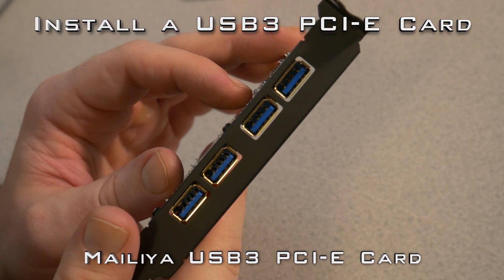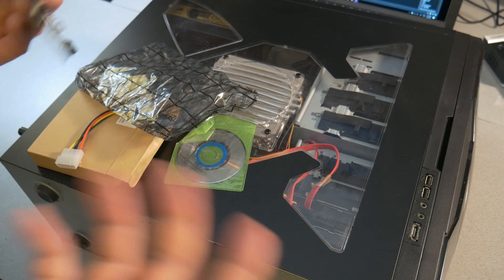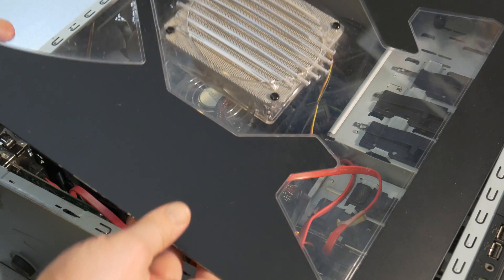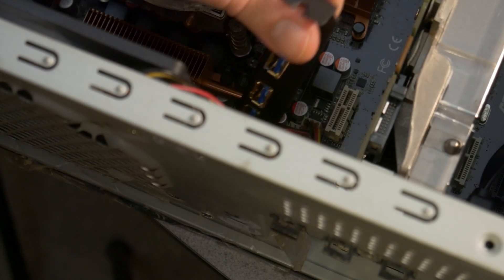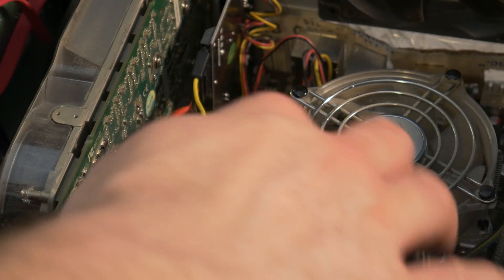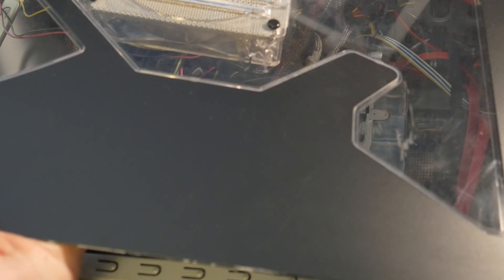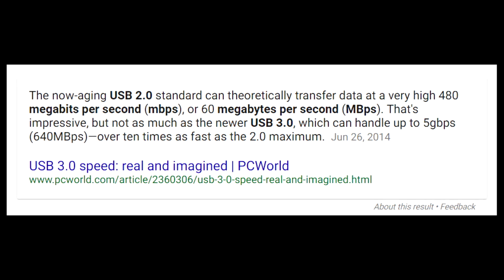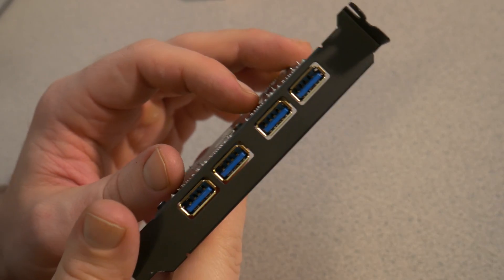INSTALL A USB3 PCI-E CARD | ADD USB PORTS TO YOUR PC! (MAILIYA PCI-E 4 PORT USB3 CARD)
In this video you will see how easy it is to add USB3 ports to your computer by installing a USB3 PCI-E card. And test the speed difference. We will be using the Mailiya PCI-E USB 3.0 4 Port card.

Use a USB3 PCI-E card to add USB3 ports to your PC that only has USB2 ports, or use it to increase how many USB3 ports you have available.